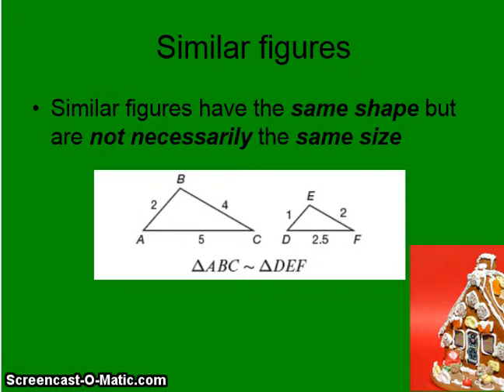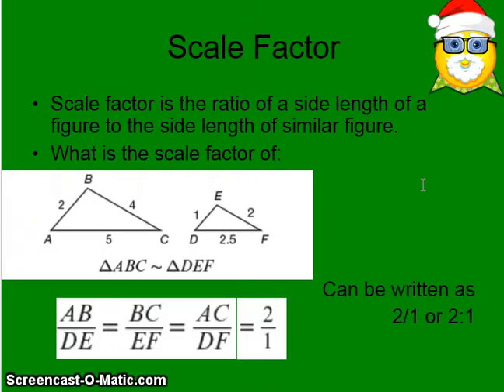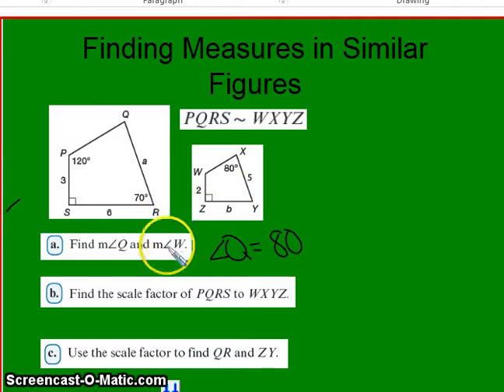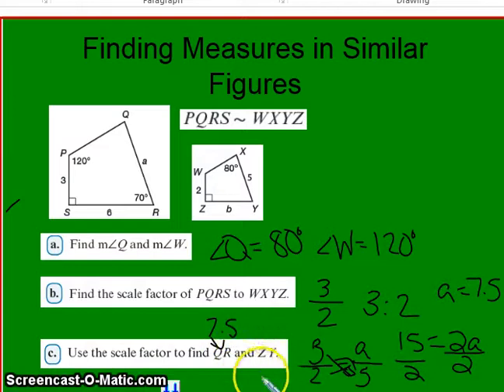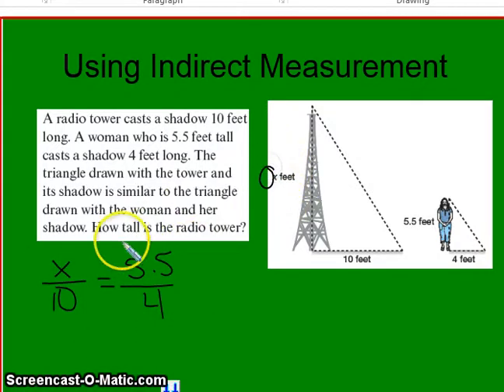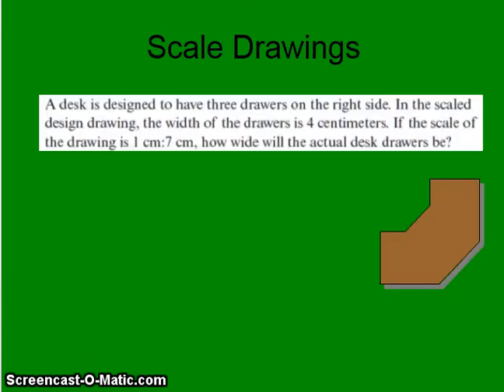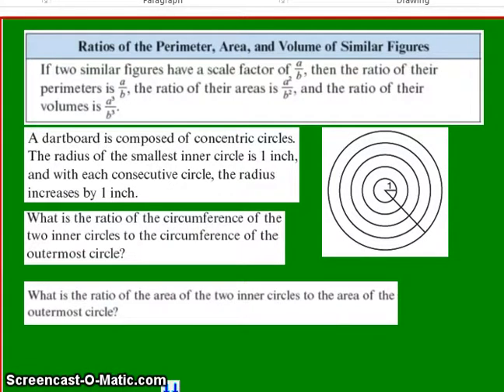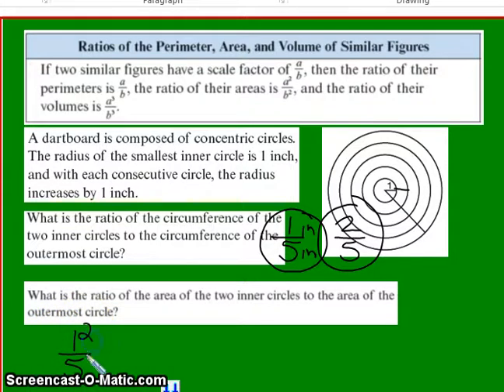Algebra 1 Lesson 36-Cavelli WCHS